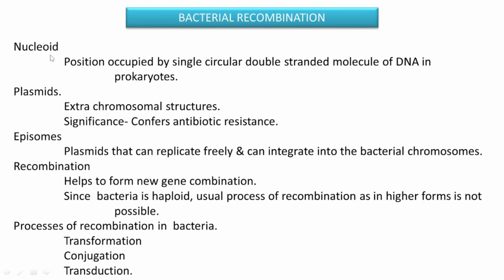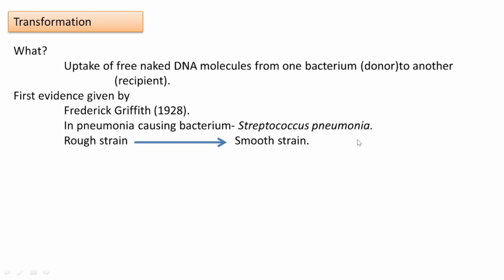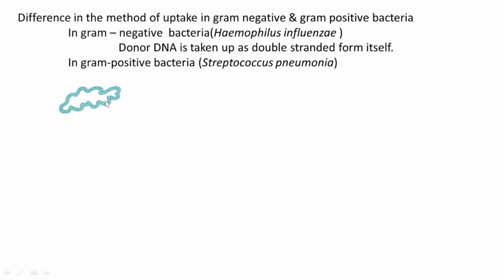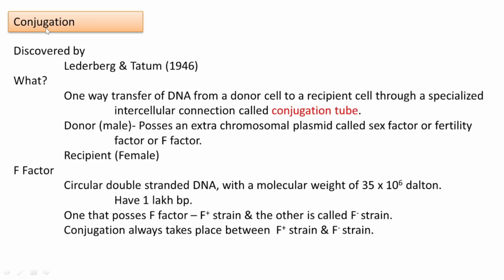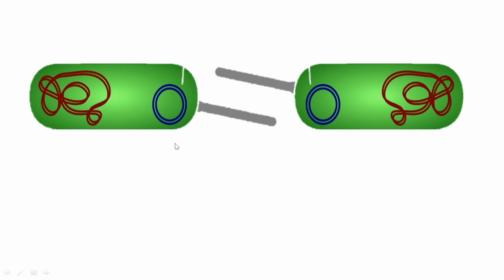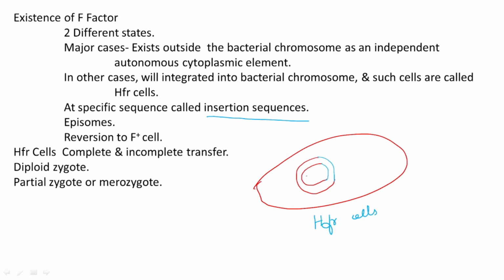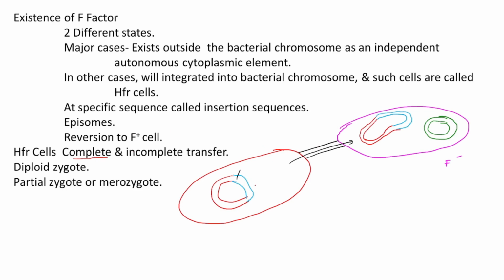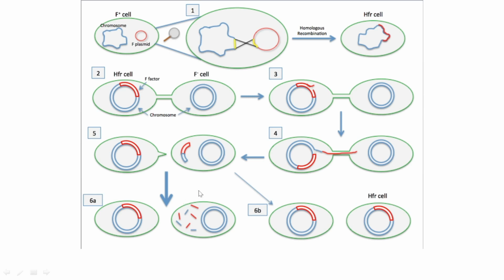TRANSFORMATION AND CONJUGATION IN BACTERIA | BSc Zoology | SEM 5 | Dr.Rani.S.Dharan